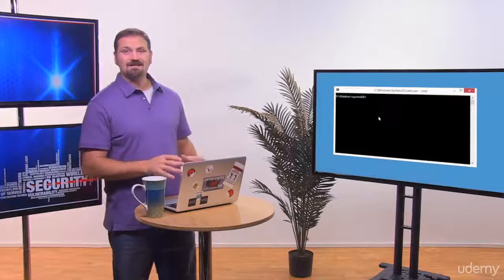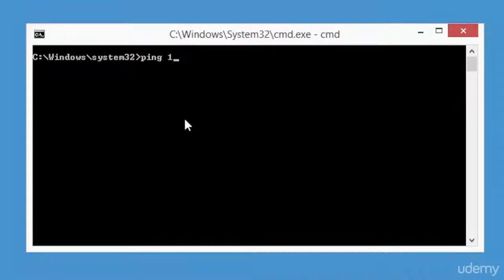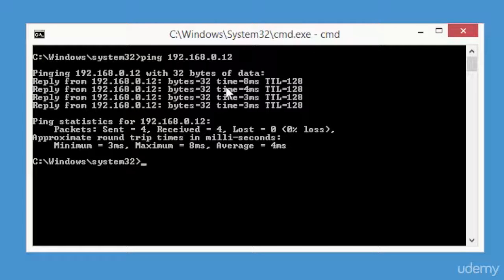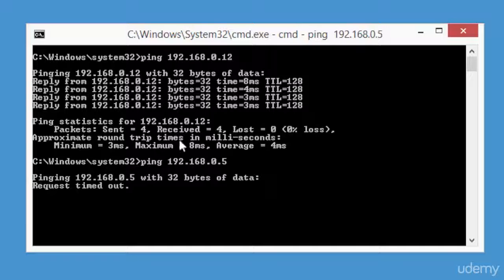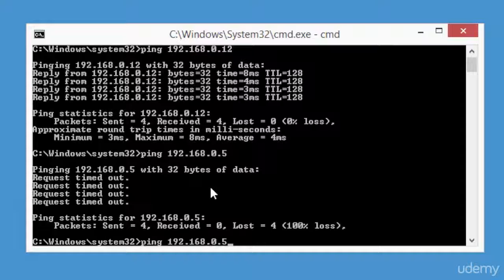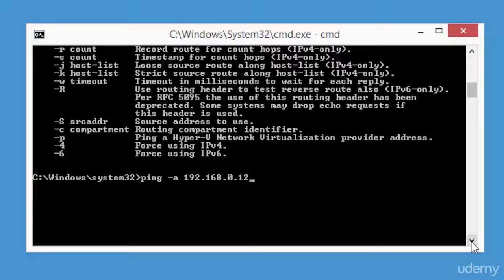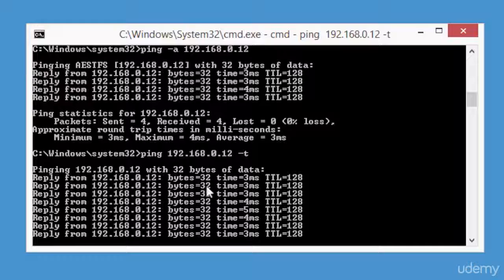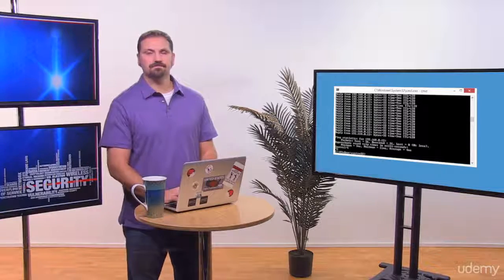CEH- 10 Port Scanning - 003 Ping Demo